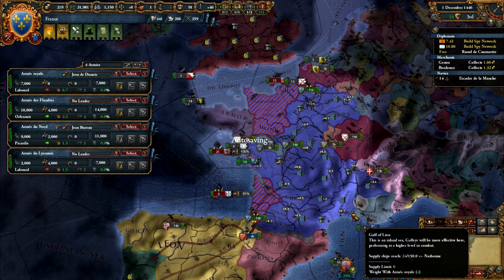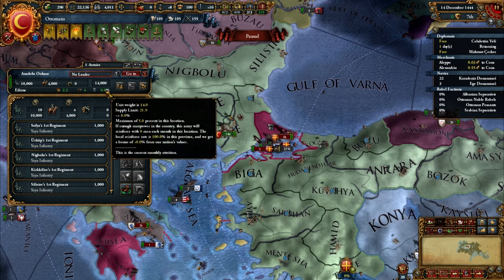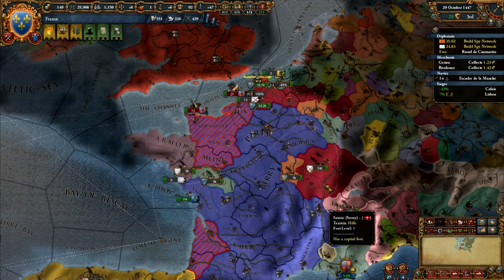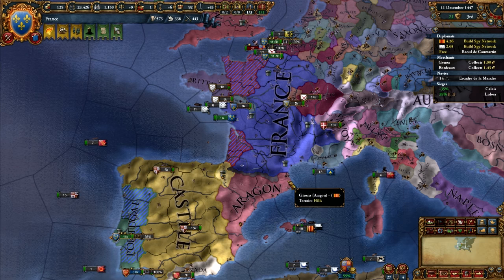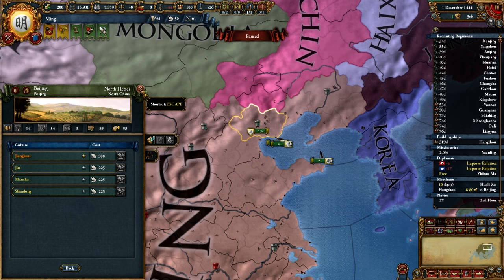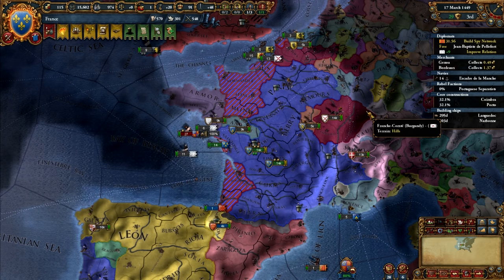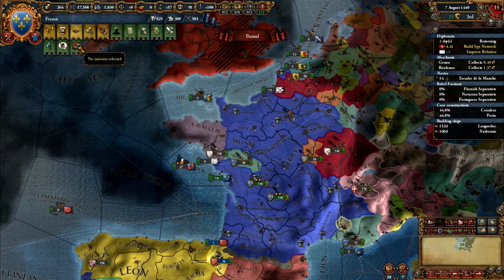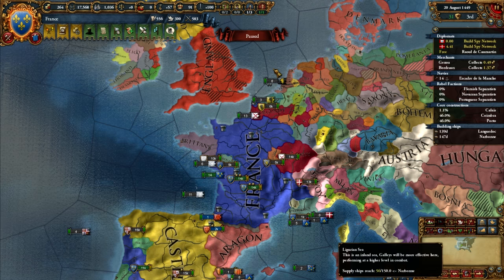The Top 14 Things That EU3 Does Better Than EU4 - Part 1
Sometimes it's useful to go back to previous games in a series to see what's changed, whether for the better or for the worse.  This is not to say that EU3 is a better game than EU4, but there are some pretty important things that I believe have been taken in a wrong direction.